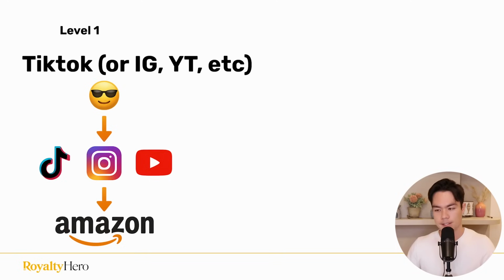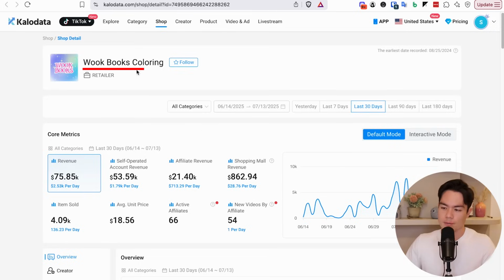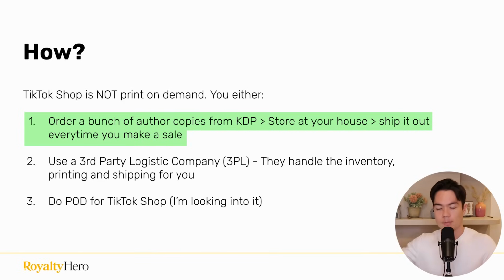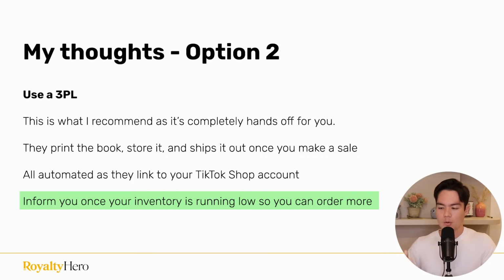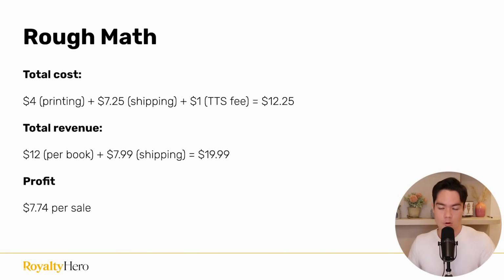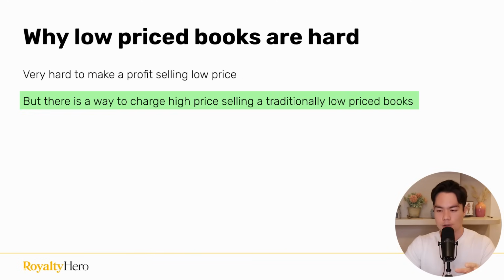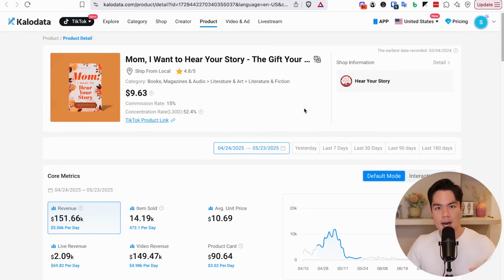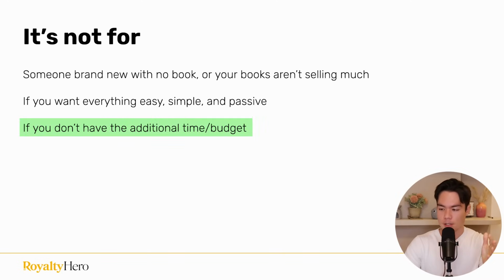TikTok Shop for Amazon KDP - Full Beginner Tutorial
📚👉 Book a free call with my team to see if our 1:1 coaching is the right fit for you.